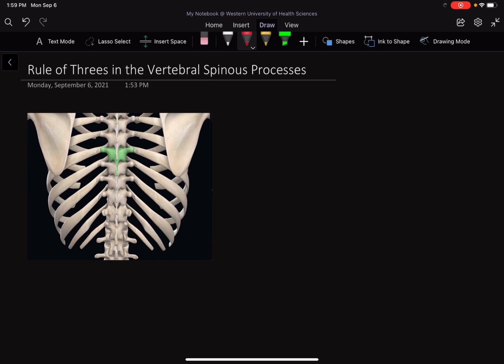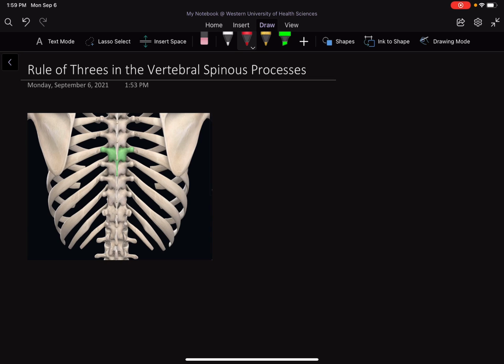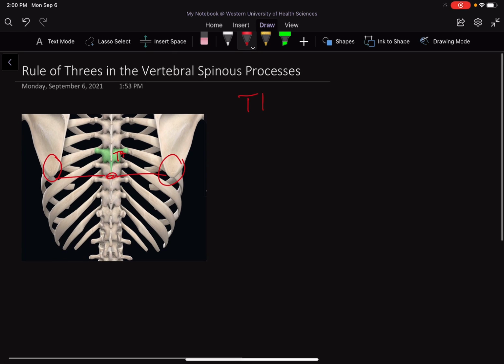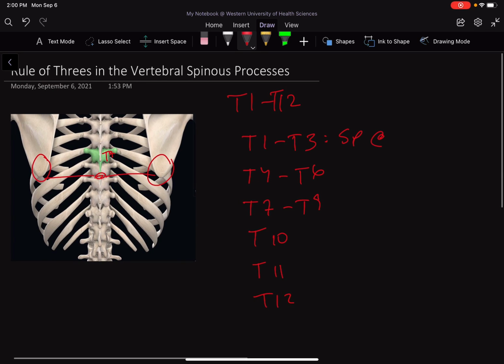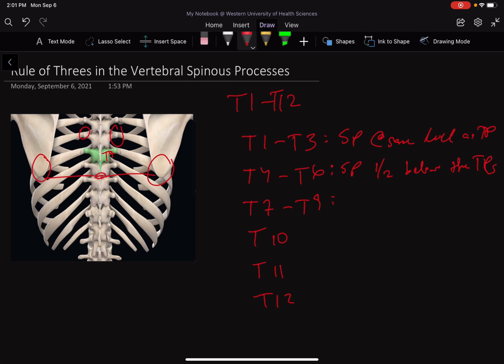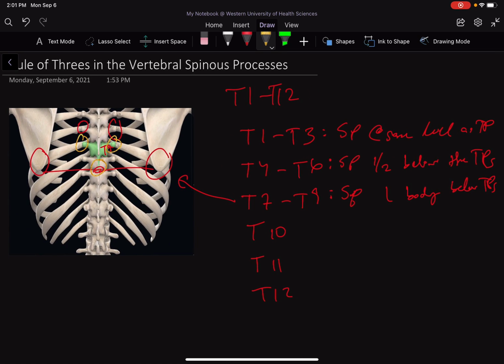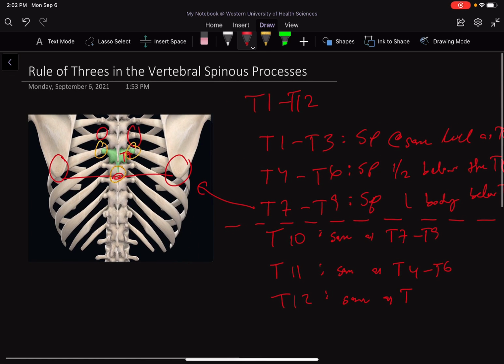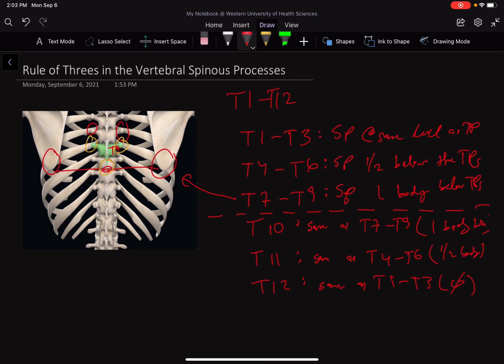Rule of Threes in Thoracic Vertebra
I talk about the Rule of Threes to determine the location of Transverse Processes in relation to the Spinous Processes of the Thoracic Vertebra of the spine.